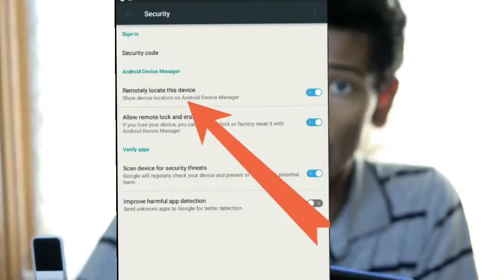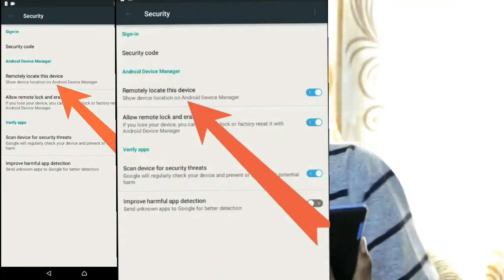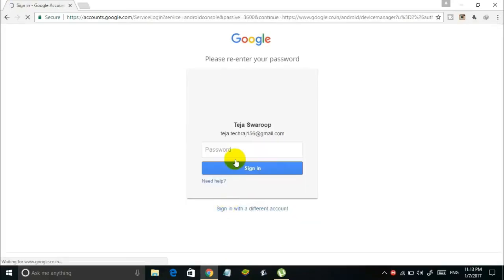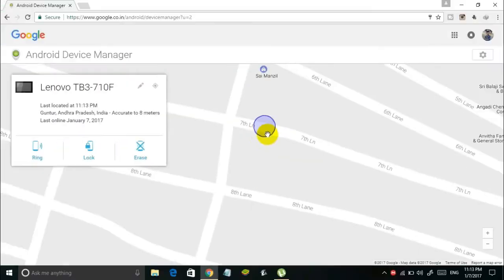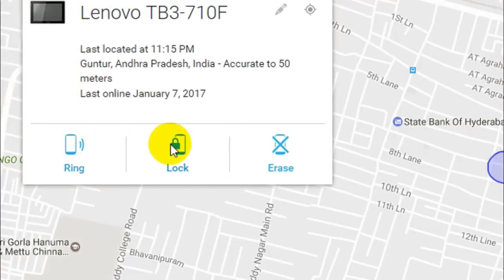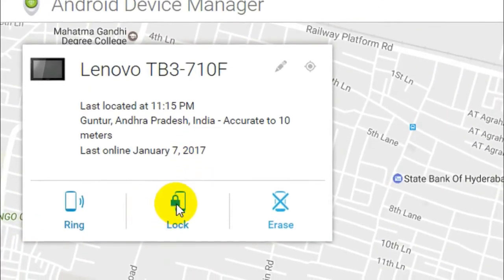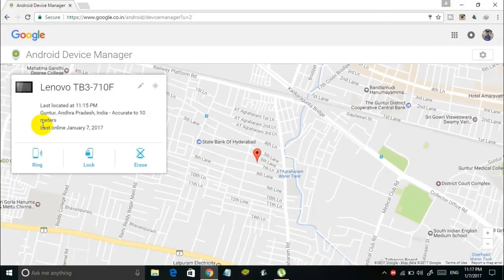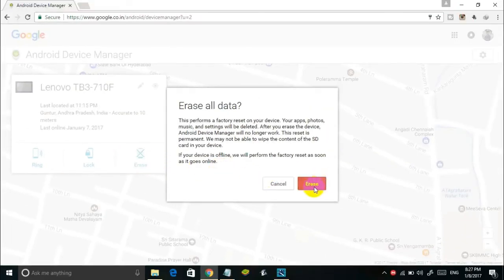HOW TO FIND YOUR LOST PHONE | TRACK YOUR ANDROID PHONES | NEW HACKS